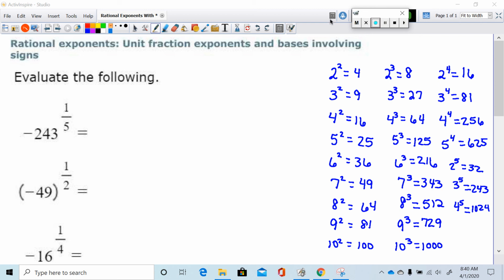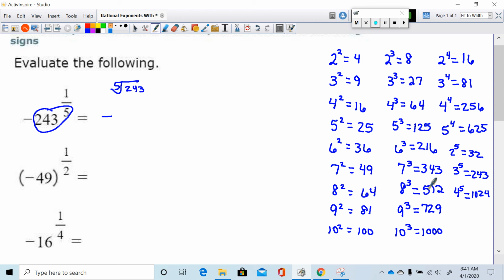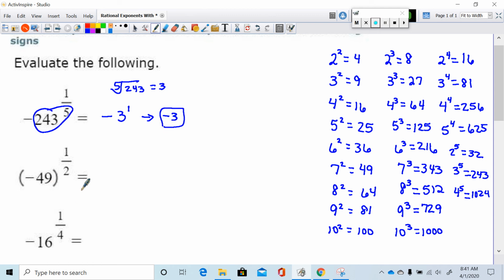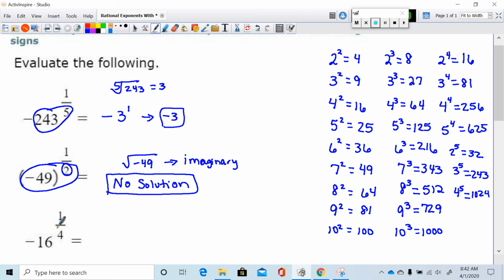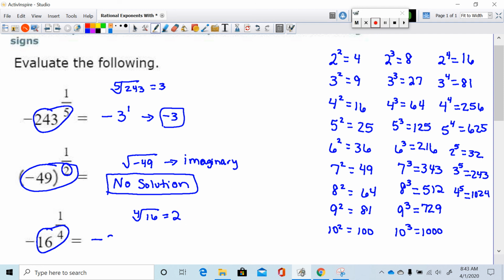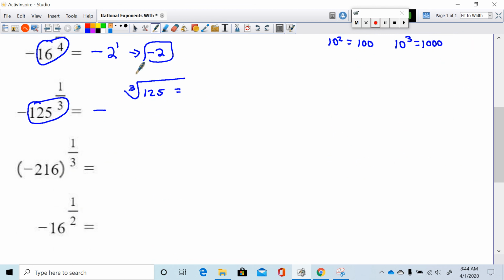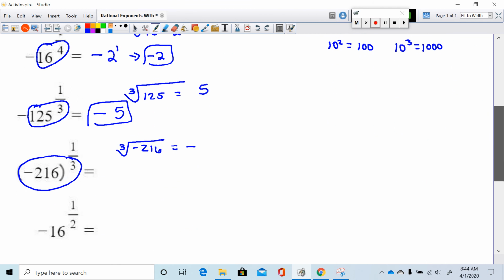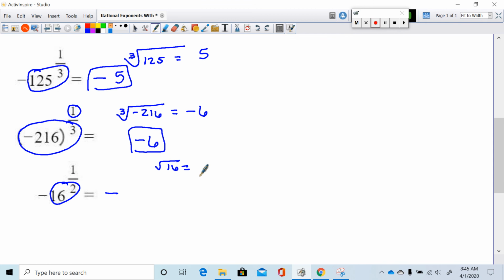Rational Exponents Unit Fraction Exponents and Bases Involving Signs